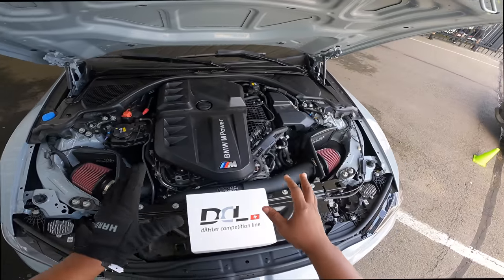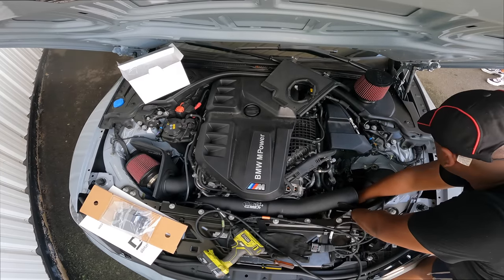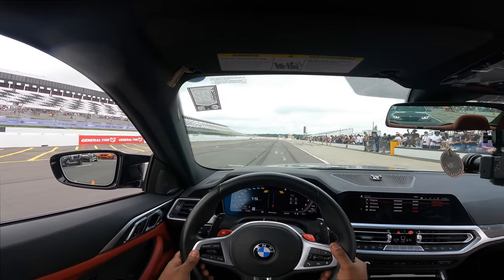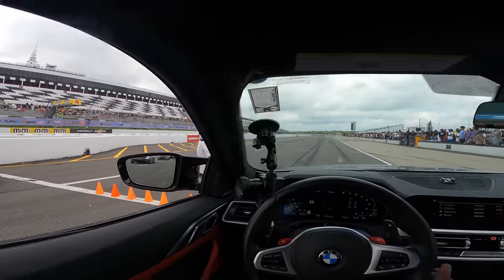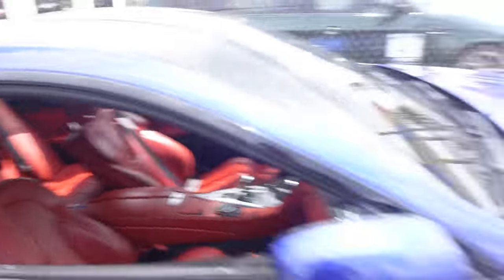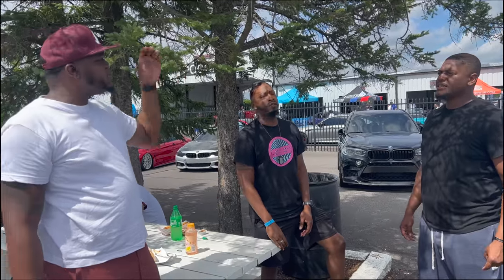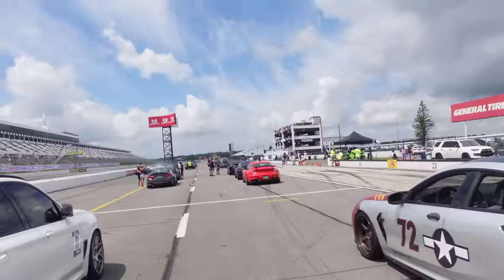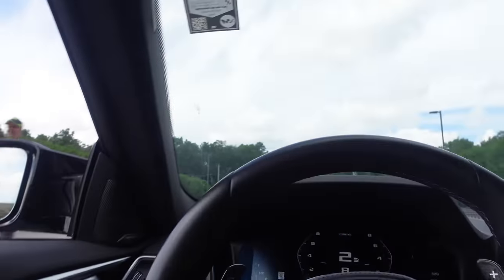MAKING MY 2022 BMW M4 COMPETITION FASTER! | MPACT ROLL RACE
2022 BMW M4 COMPETITION G82
2007 BMW 335I E92

SONY ZV-1
GOPRO HERO 9